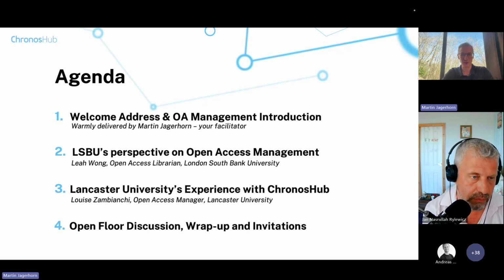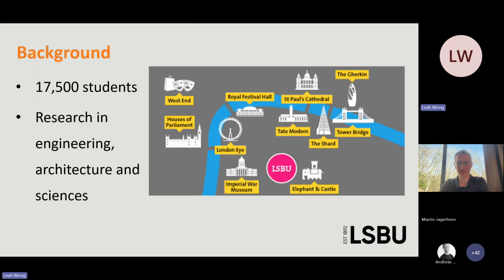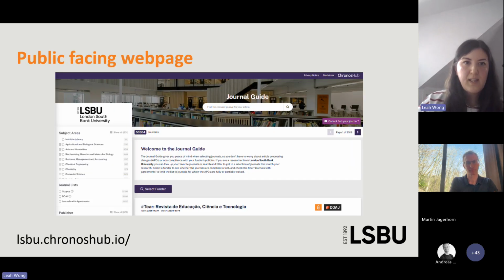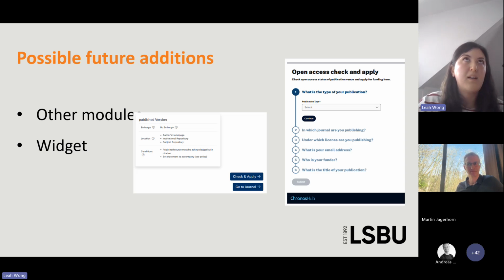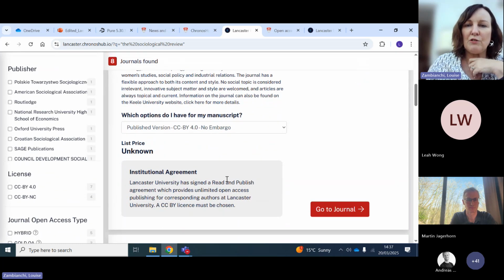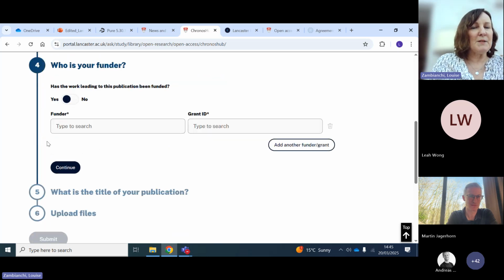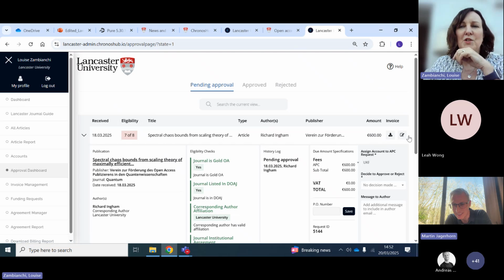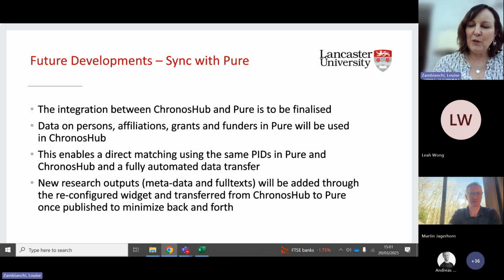Optimizing open access management: Insights from Lancaster University & LSBU 2025